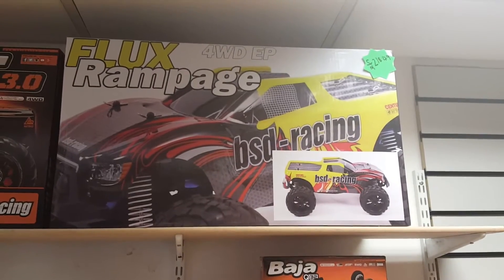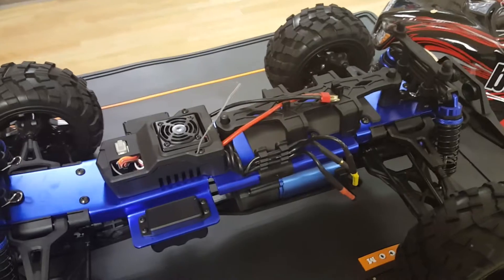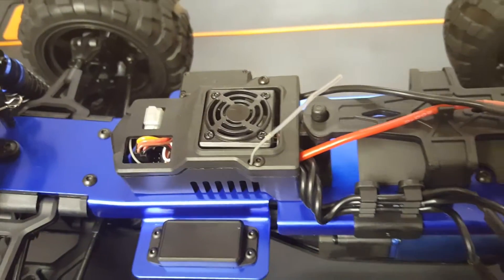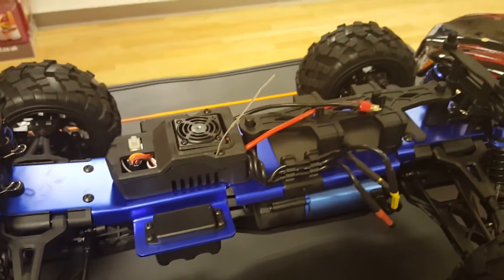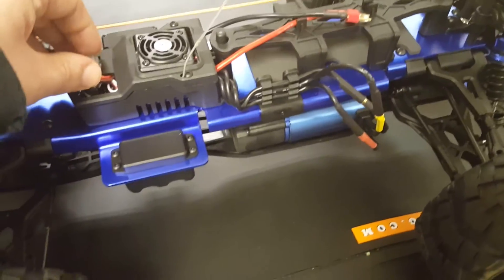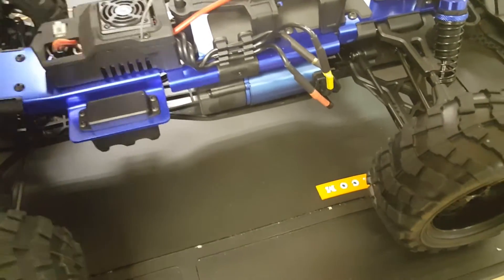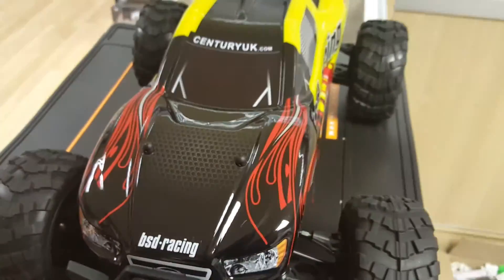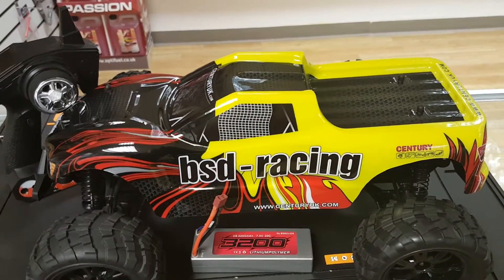BSD FLUX RAMPAGE UNBOXING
The Bsd rampage is a brillient car big and beefy parts on the car and also with a lipo battery it will fly also as it Bsd you can get parts for it and they are not to pricey when you need to fix it this is not one car to mis and it will definitely tearn heads. we do have this instock